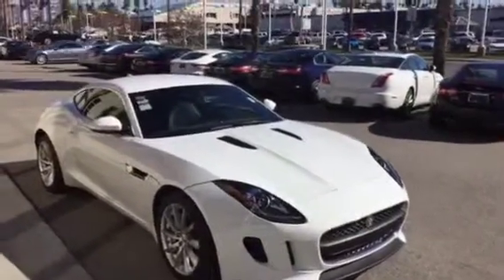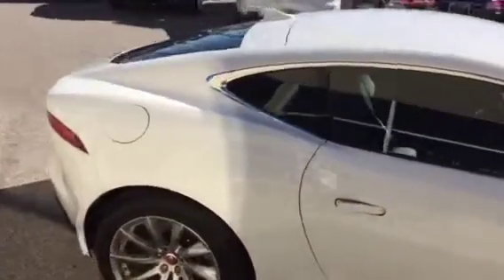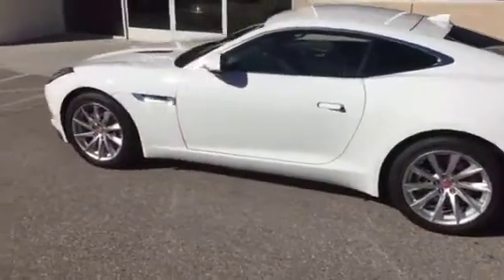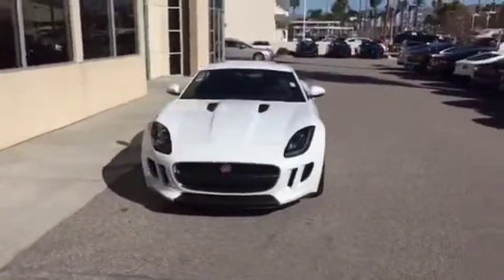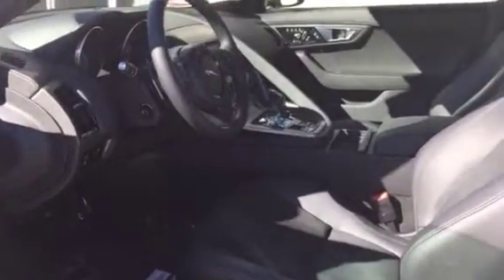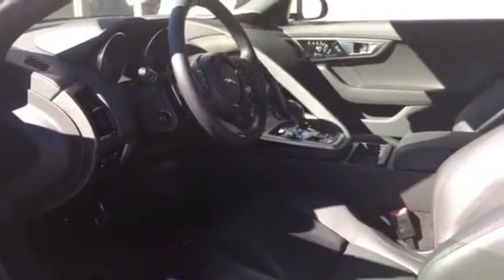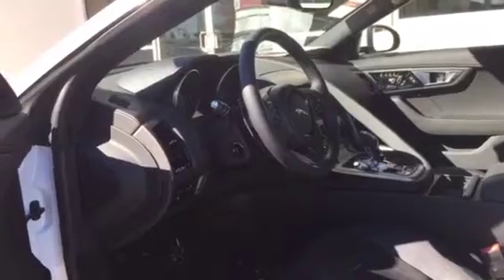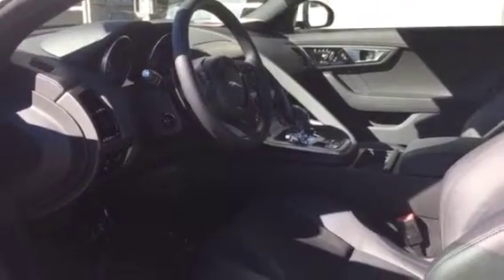2015 F-Type Coupe Polaris White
2015 F-Type Coupe Polaris White